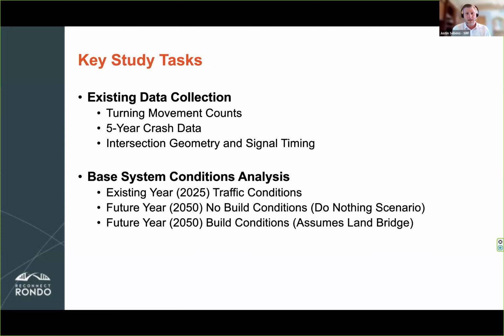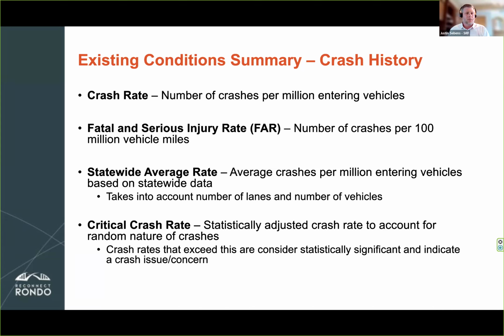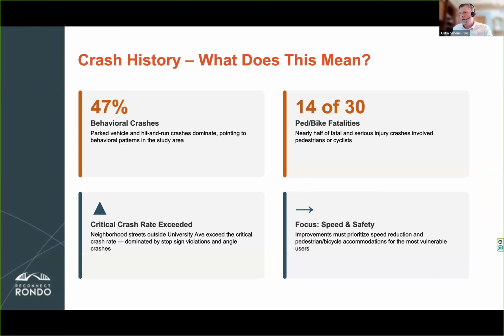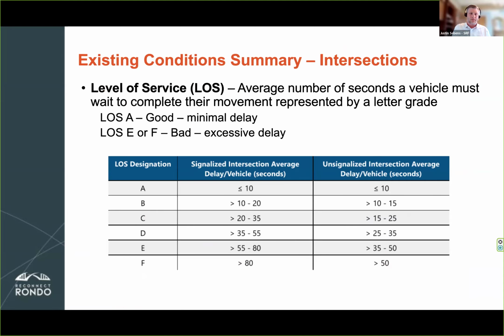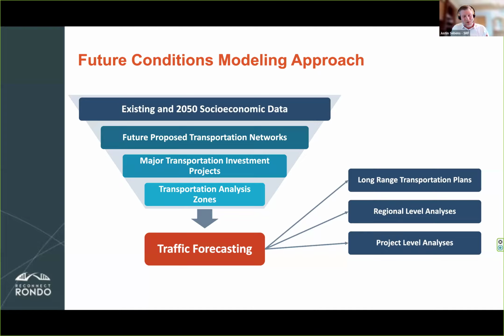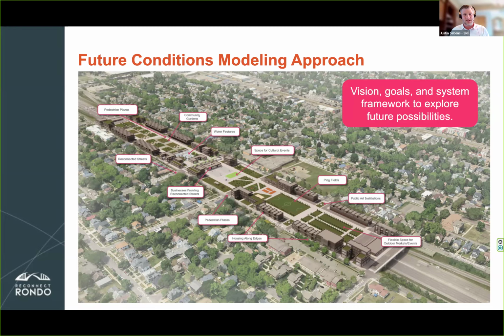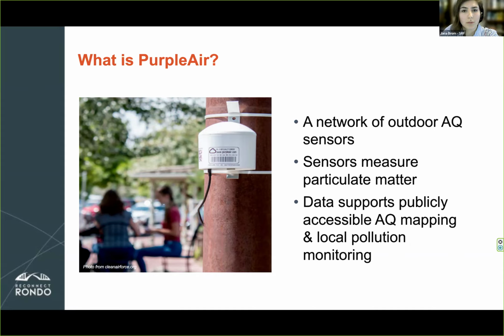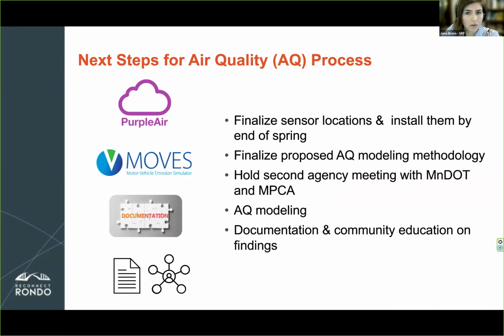Traffic Model Webinar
The ReConnect Rondo Traffic Analysis Study is a community‑focused effort led by ReConnect Rondo, in partnership with the City of Saint Paul and the Minnesota Department of Transportation, to help reconnect the historic Rondo Neighborhood across I‑94 and support long‑term community revitalization. The study looks at how traffic moves through the neighborhood today and how it could change in the future with a proposed land bridge and street improvements. In addition to traffic analysis, the project includes air quality monitoring using Purple Air sensors, which collect localized, real‑time data to help illustrate how transportation and roadway conditions affect the air people breathe. Together, the traffic and air quality information will help tell a clear, community‑relevant story about existing conditions and potential future improvements, while informing environmental review, neighborhood planning, and future funding opportunities.